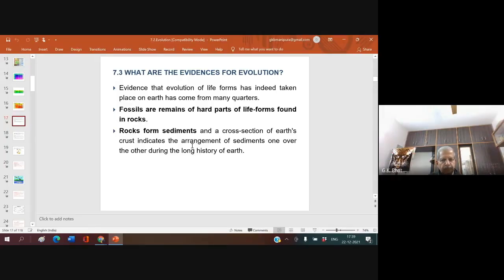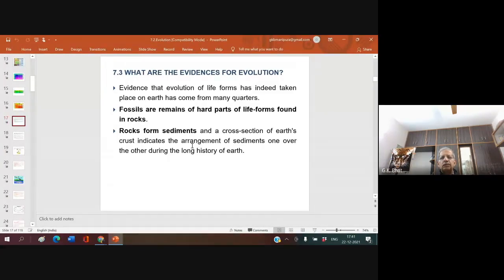Biology Live Lecture 103 (Evolution Part III) By Prof GK Bhat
JnanaMarga Lecture Series - Biology
Topic Name : Evolution Part III
Prof name : Prof G.K Bhat
Conducted on : 22nd Dec 2021 5:30pm - 7pm